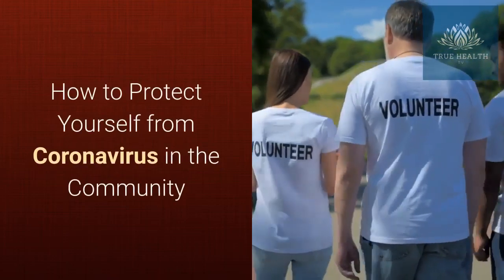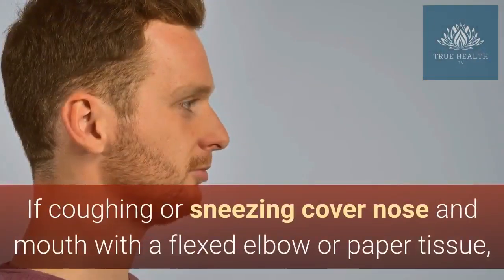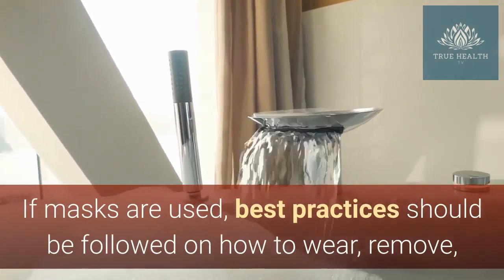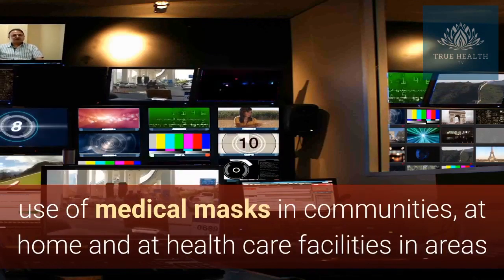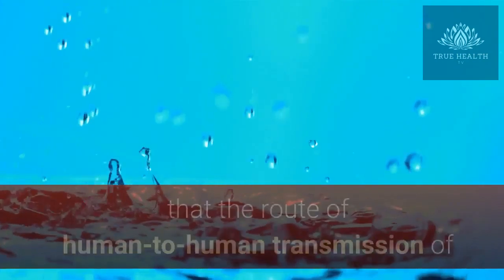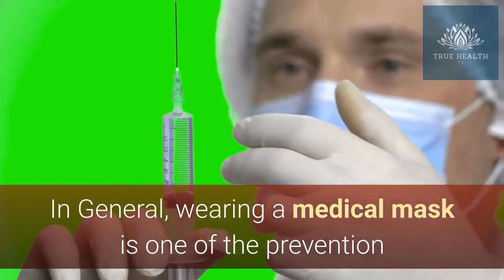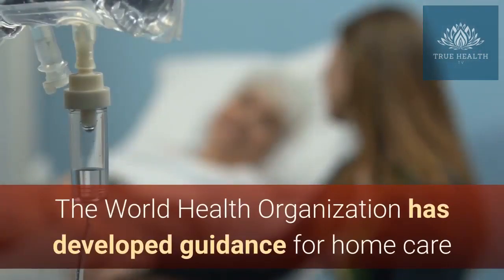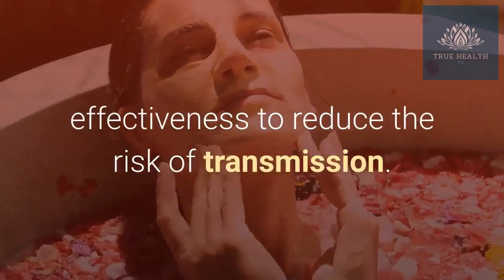How to Protect Yourself From Coronavirus : COVID19 Management in the Community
Sources:

Infection prevention and control of epidemic and pandemic prone acute respiratory infections in health care. World Health Organization. (2014).

Home care for patients with suspected novel coronavirus (nCoV) infection presenting with mild symptoms and management of contacts.

Infection prevention and control during health care when novel coronavirus (nCoV) infection is suspected.